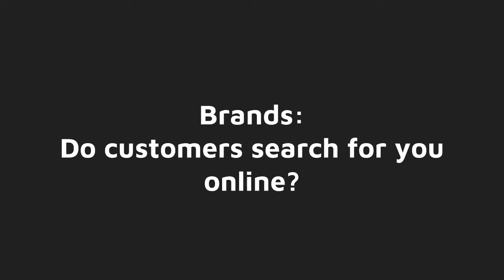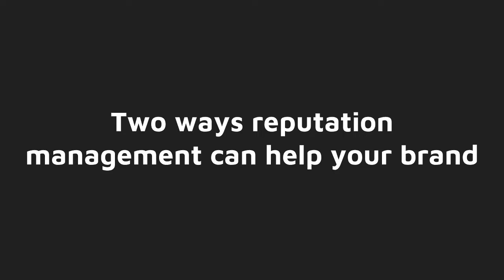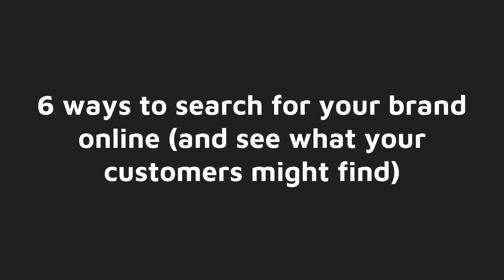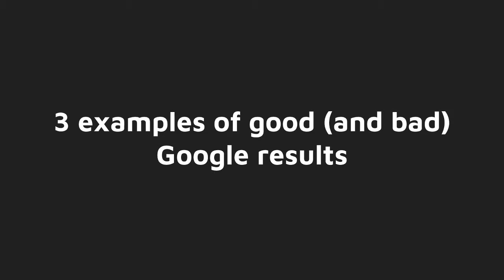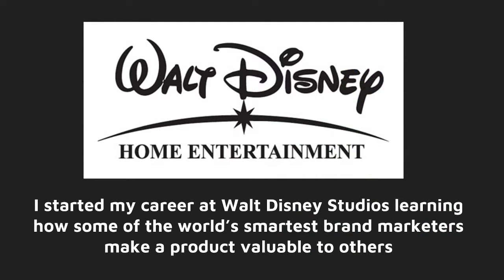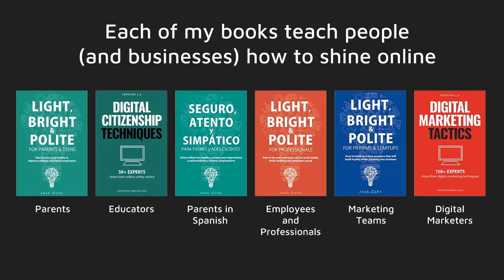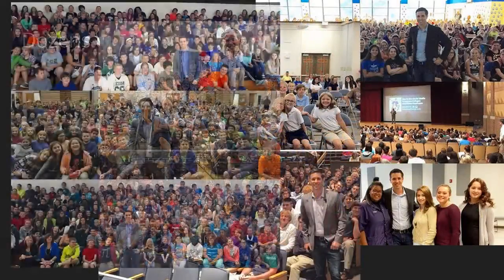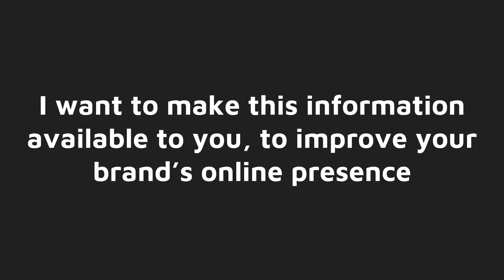Reputation Management Webinar by MediaLeaders.com (Preview Video)